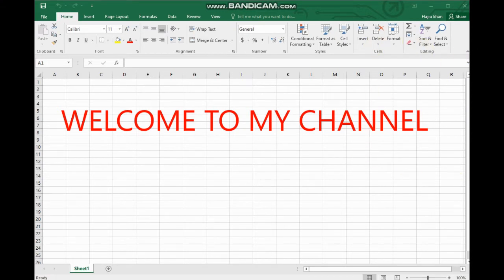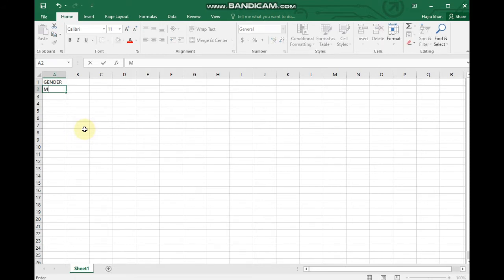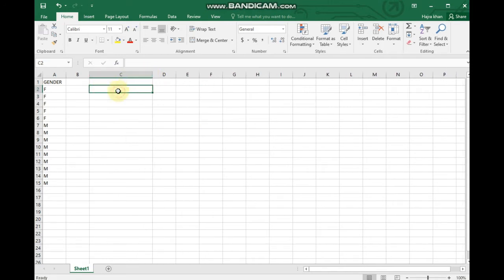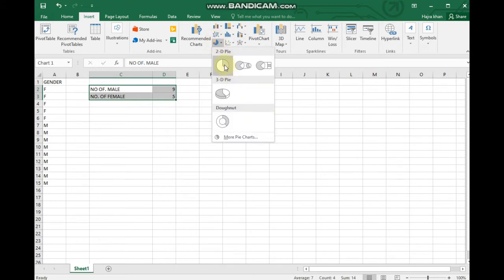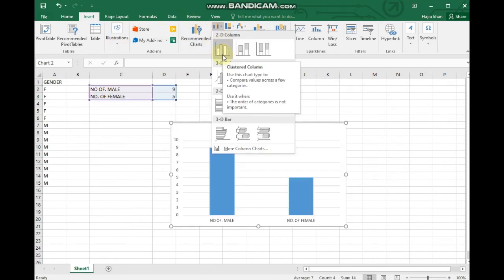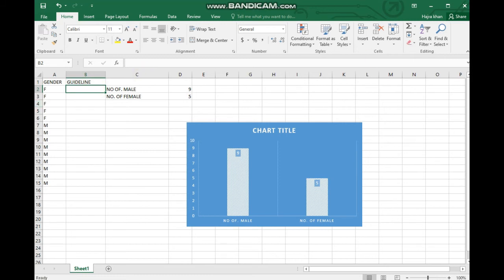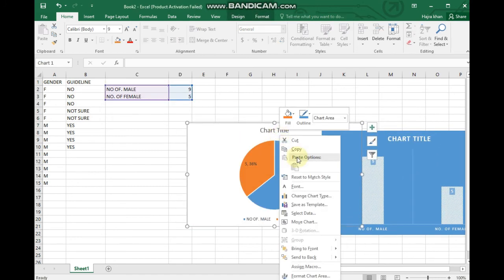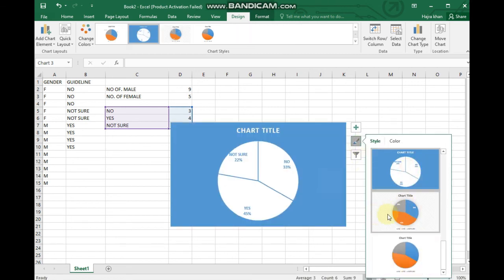Survey form/Questionnaire Data Analysis in Excel | Urdu/ Hindi Tutorial | Lessonate | 2020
This tutorial video will help you learn how to analyze data in MS Excel 2016.
After watching this video you will completely understand how to use MS Excel 2016 for survey form or questionnaire Data Analysis.